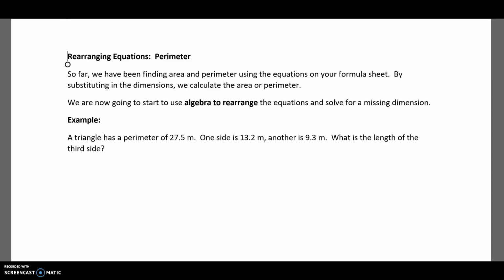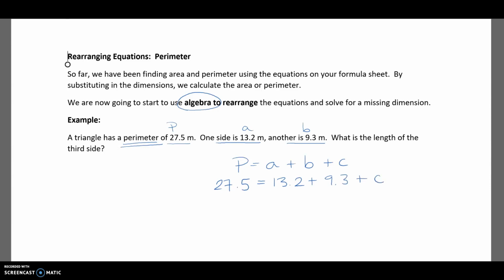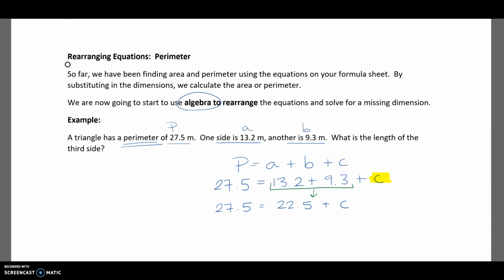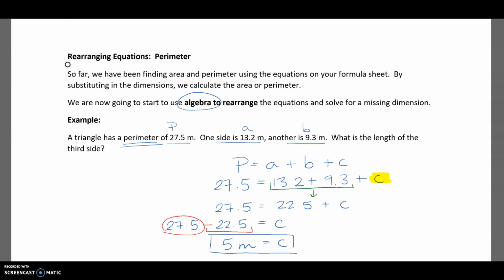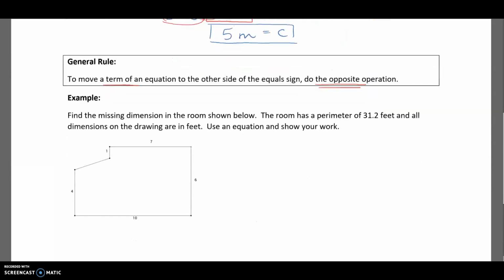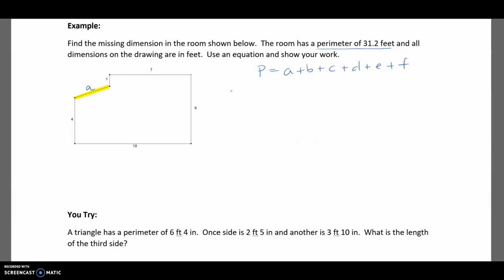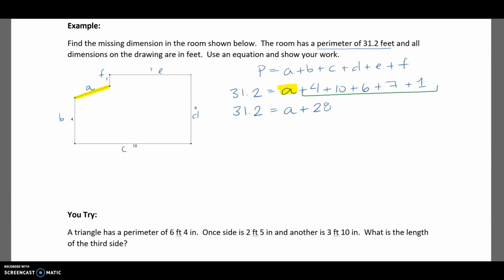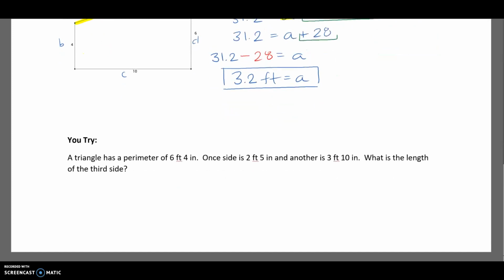Rearranging Equations: Perimeter